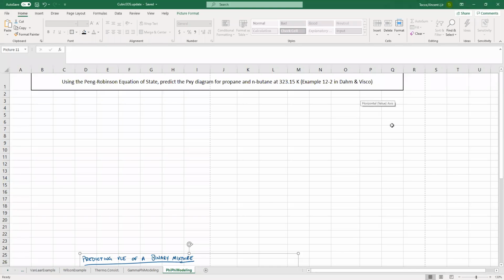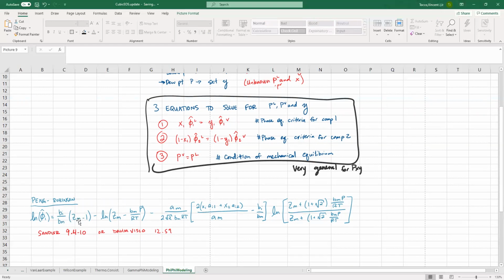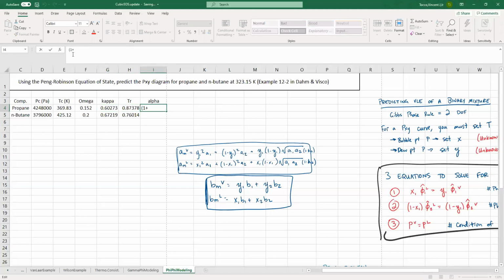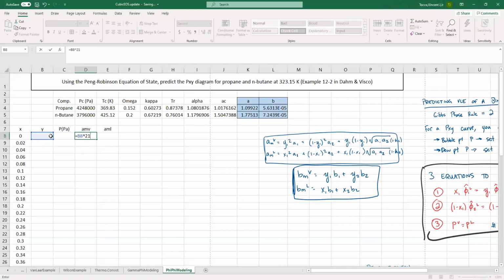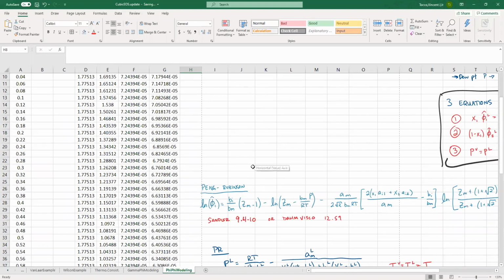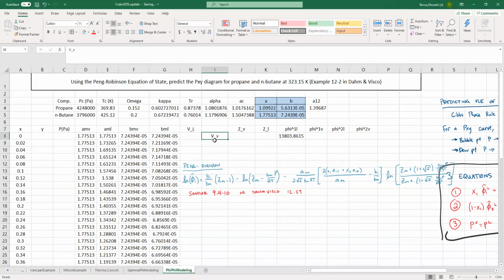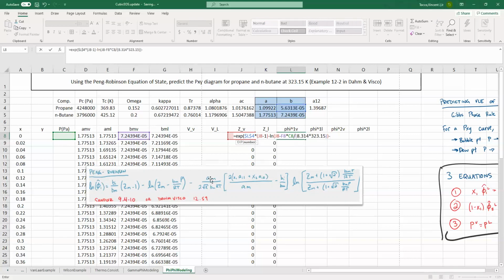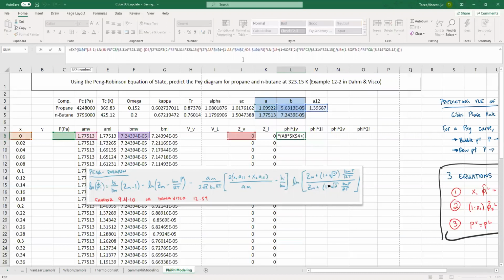24.1 Phi-Phi Modeling Example Problem (Part I)